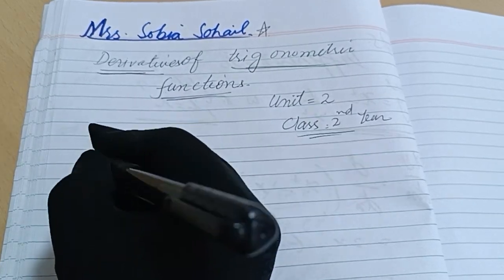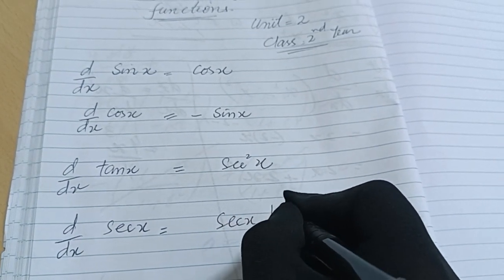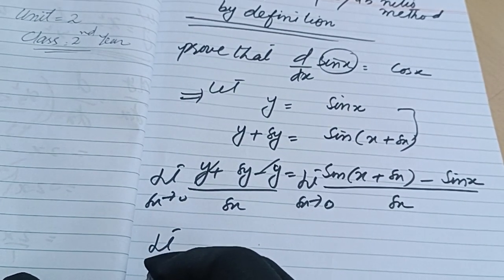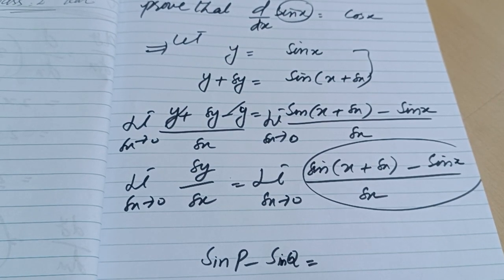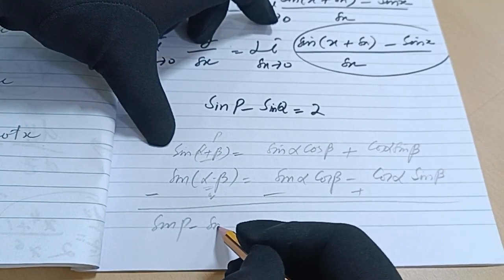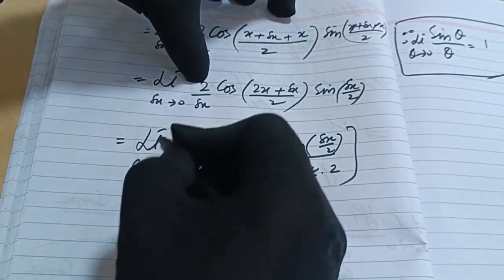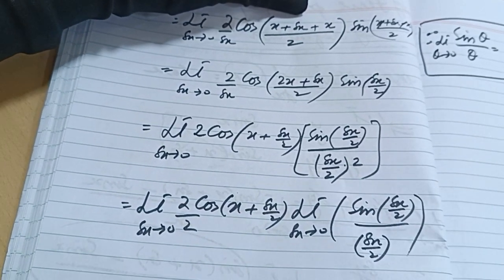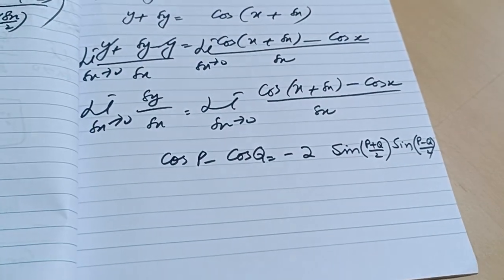diffrentiation of trigonometric ratios